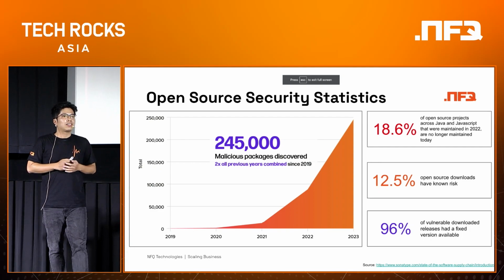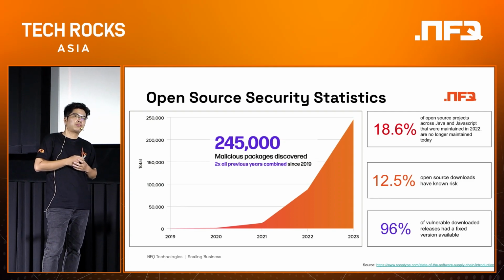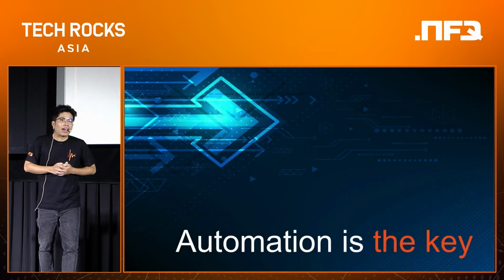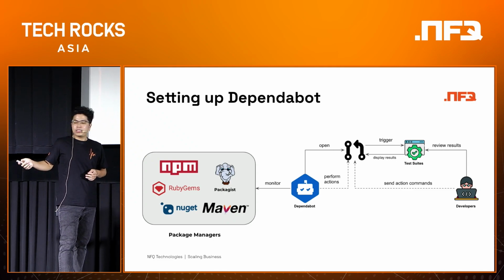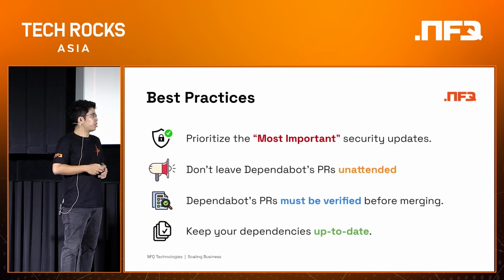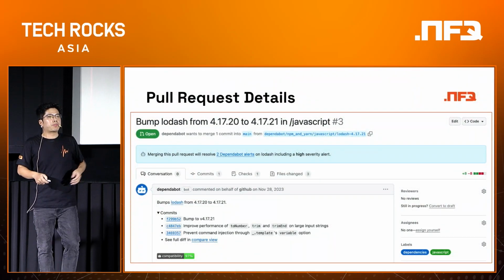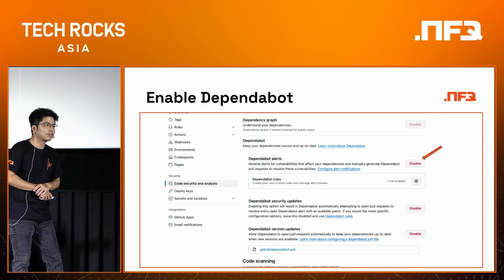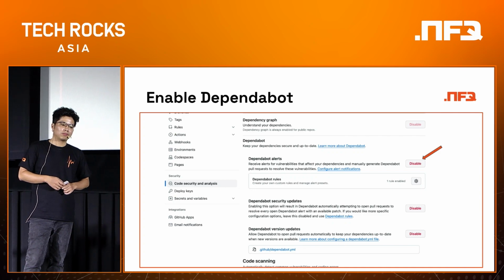Dynamic vulnerabilities patching with Dependabot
Dung Nguyen has 13+ years of experience in the IT industry. His professional journey spans many diverse fields, including social networking, fintechs, logistics, and travel. He’s currently Technical Architect at NFQ Vietnam, focusing on system design, DevOps, and cloud computing infrastructure.
► About the topic:
In this session, we'll explore the world of automated dependency updates and discover how Dependabot can revolutionize the way you manage dependencies in your projects. Learn about the benefits of staying up-to-date with the latest releases, enhancing security, and ensuring your projects are always running on the latest and most stable versions.
► About the event:
Tech Rocks Asia is a dynamic gathering hosted by .NFQ - a leading provider of scaling business solutions. The event, took place at Bangkok - Thailand, provided a unique platform for technology enthusiasts, business leaders, and industry experts to exchange ideas and explore the future of technology in Asia.